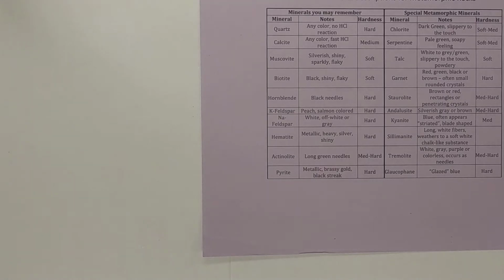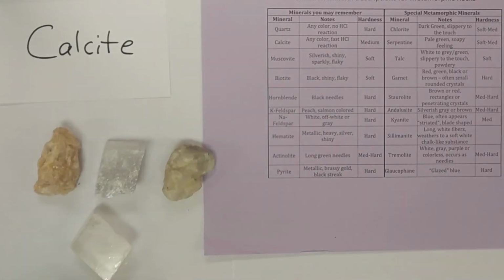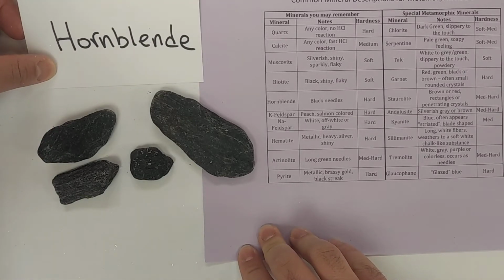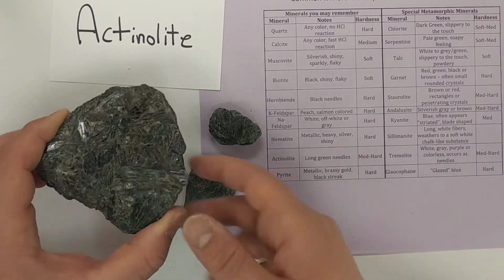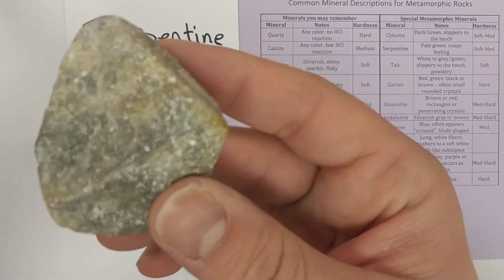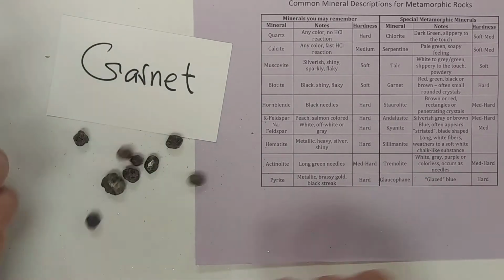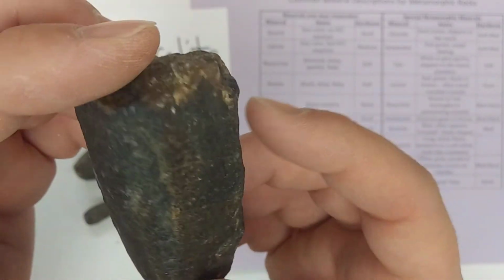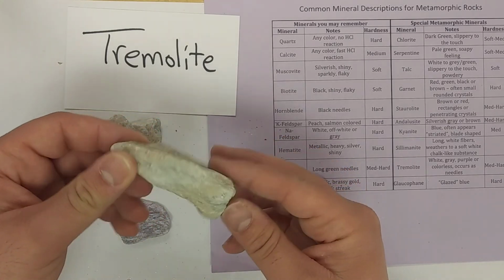Metamorphic Minerals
These are some basic minerals that may be found in metamorphic rocks.